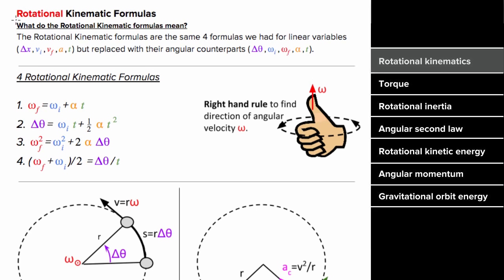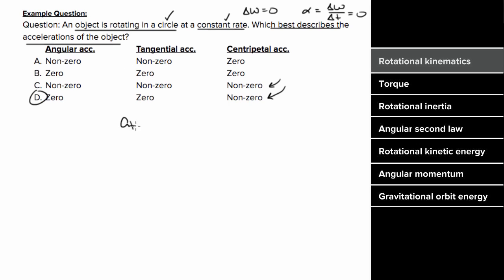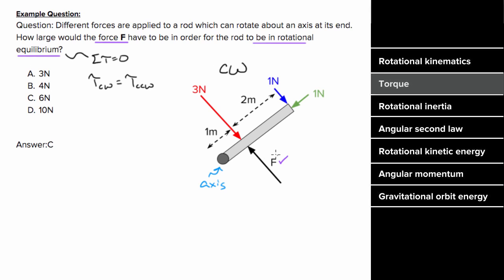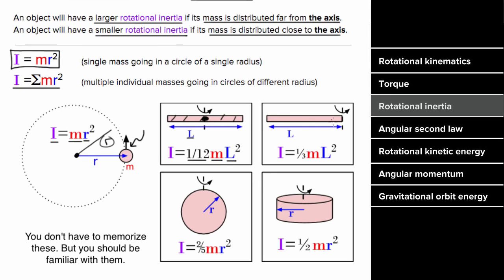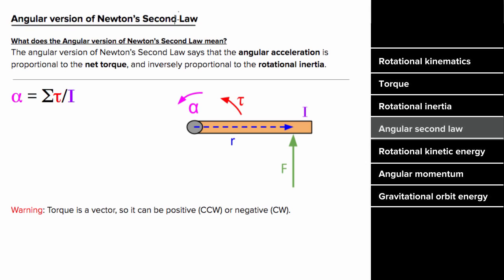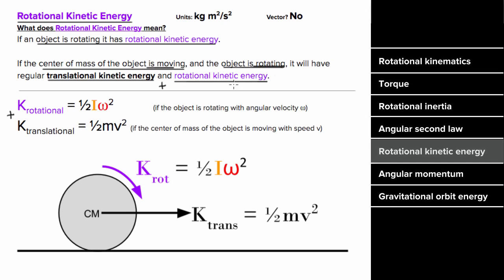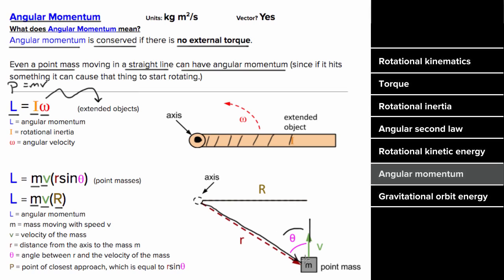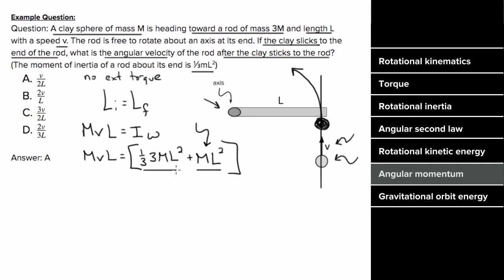AP Physics 1 review of Torque and Angular momentum | Khan Academy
In this video, David quickly explains each torque and angular concept and does a sample question for each one. Created by David SantoPietro.